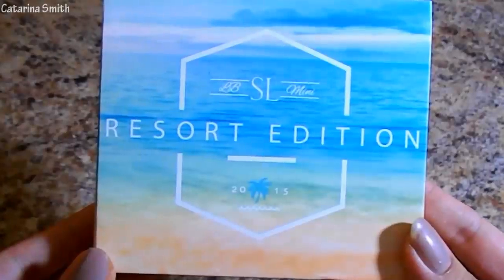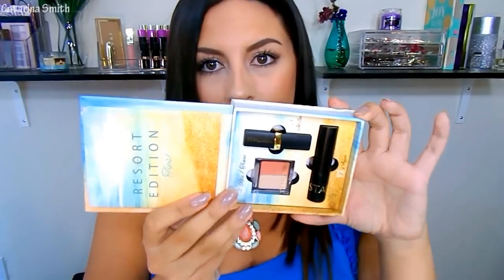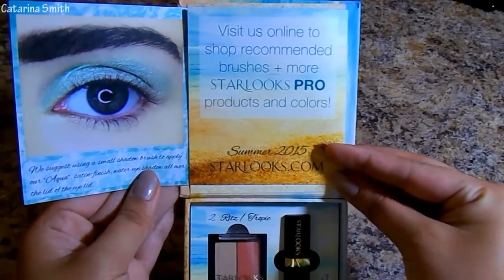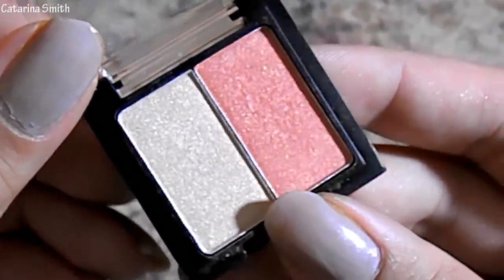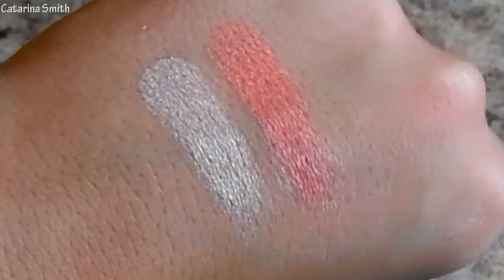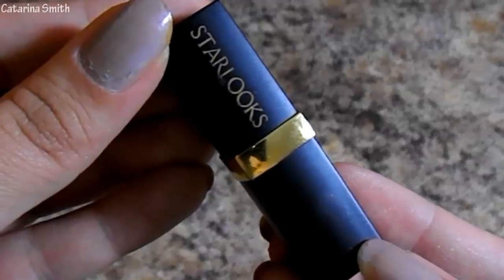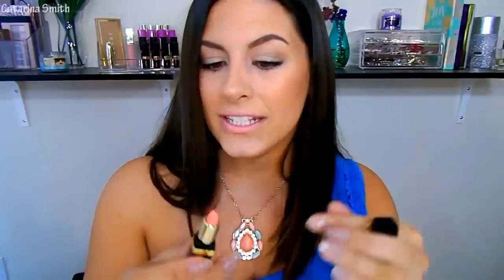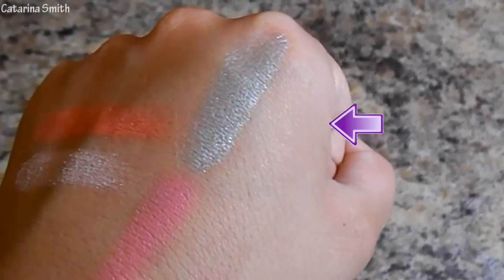Starlooks LooksBook Box║Unboxing + Review + Demos!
Welcome back!! Today I am sharing the Starlooks LooksBook Box with you guys! Let's go through the August 'Resort Edition' box and see what it is all about! I really hope that you enjoy this video and I will see you in my next one!

 -Price: $12/month
 -What Comes Inside: 3 'Perfectly Sized Products' (typically 3/4
  full size!) Also comes with a pamphlet that shares quick tutorials
  of each product included.
 -Shipping Cost: Free!
 -Packaging: Sturdy cardboard with magnetic closure!

 'Flavors'
What I use to film: Nikon LSR Coolpix L810

I am not being paid to make this video and as always, all opinions are my own! I am a viewer too and when I watch other peoples videos, I expect nothing but honesty as well!